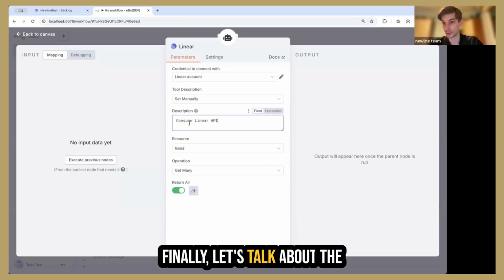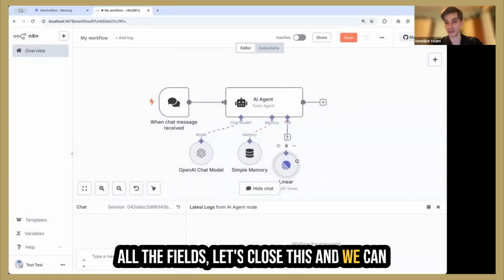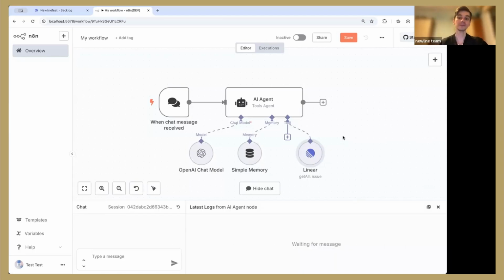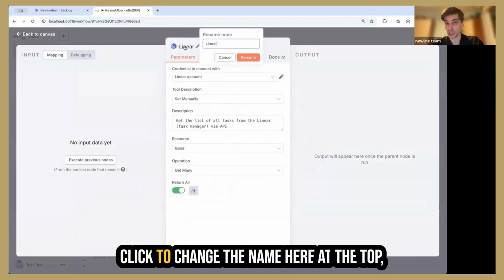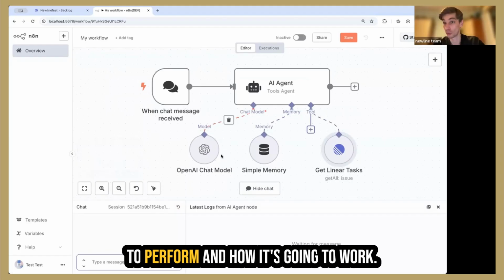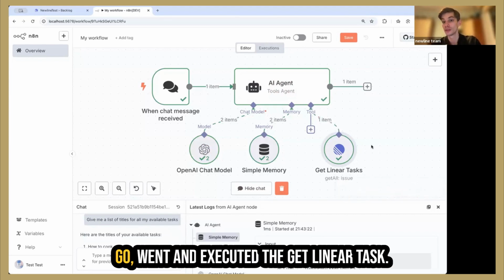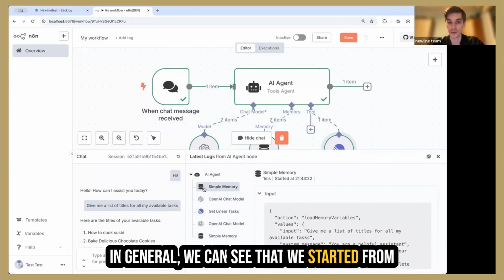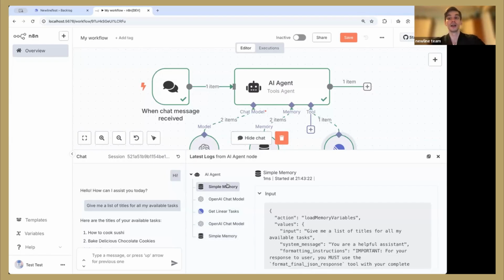How your Agent Knows What to do (and What not to Touch) by Maksym, Fullstack AI Engineer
Your AI agent is only as smart as the context you give it. if you don’t name your tools properly or leave out a description, it won’t know what to pick or even that it should do something in the first place.

Maksym walks through setting up a full AI agent in N8N that uses the Linear API to fetch your to-dos, without writing any code, he shows how LLMs actually read the tool descriptions, evaluate their usefulness, and only trigger actions when needed and when it works, you can even track the full reasoning path through visual logs

This comprehensive YouTube tutorial and full course, n8n Automation: Building AI-Powered Workflows, is crafted by \newline. We bring to light the advanced techniques that typically take years to learn in top tech firms.

Unlock immediate access to newline's complete library of pro-articles, e-books, guides, and courses, including this extensive course complete with code, with a \newline PRO subscription.